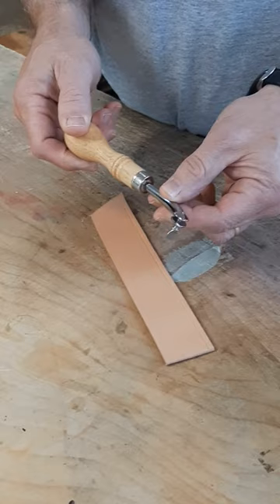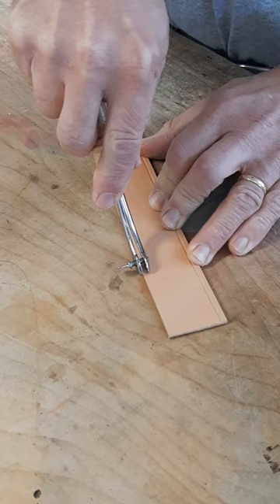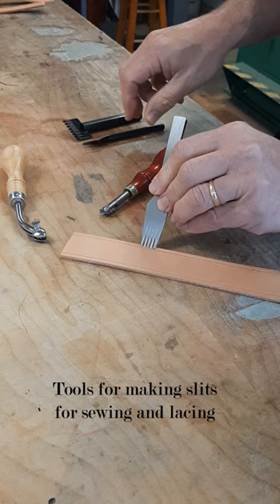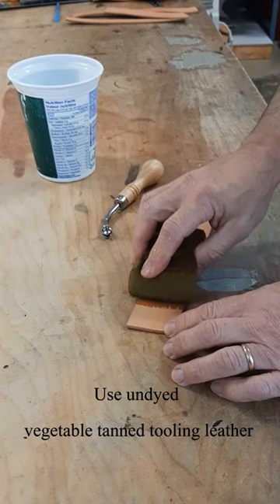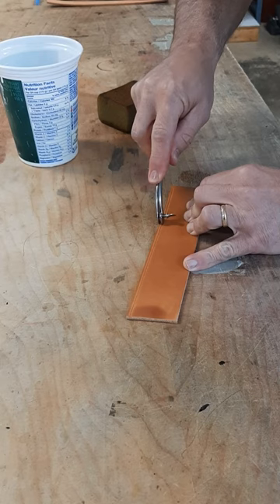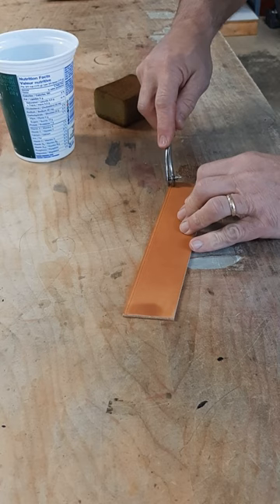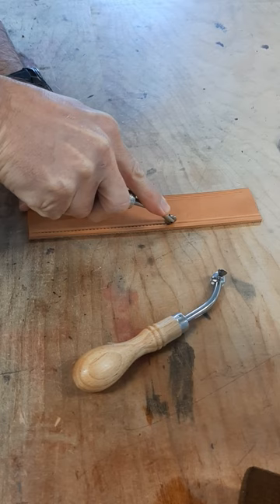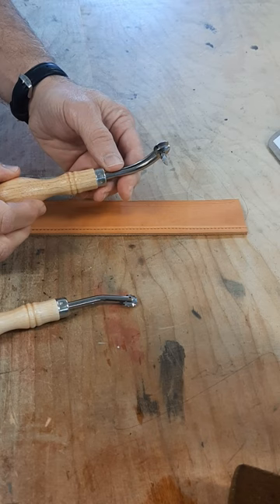Adjustable Leather Creaser Tool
The adjustable leather creaser tool marks decorative border lines as well as guide lines. The guidelines in the leather are used to follow with your hand stitching and lacing tools such as a space marker tool or chisel. By wetting your undyed tooling leather first, these crease lines will be permanent. The feet adjustment allows you make a second decorative crease line in your leather belts. This leather craft tool is a terrific addition for any leather shop which is available along with many other leatherworking tool supplies.